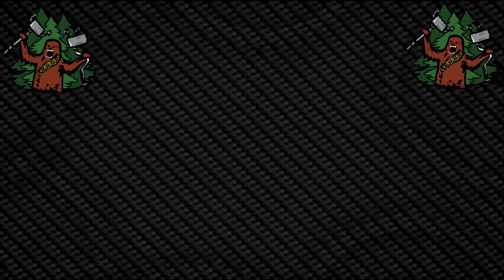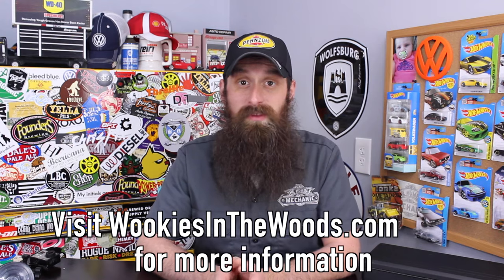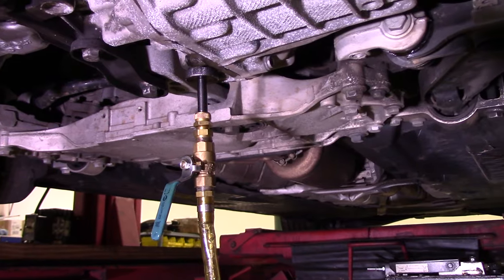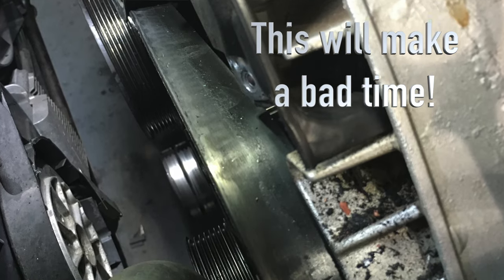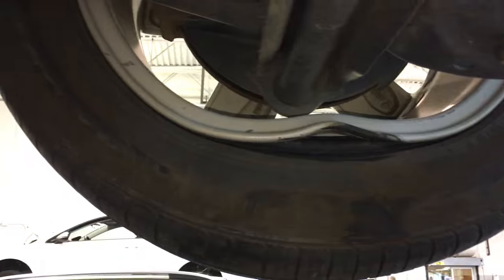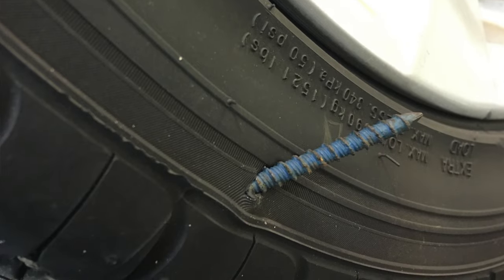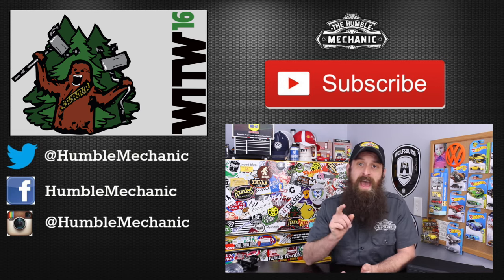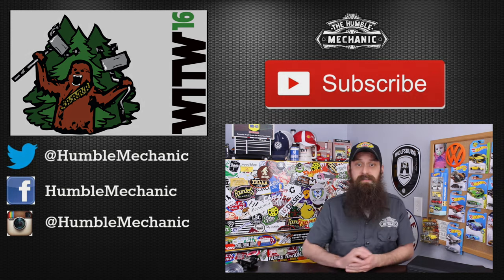Tips For Wookies In The Woods Prep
With Wookies In The Woods rapidly approaching, we are all working hard to get our cars ready for the car show and drive. But we need to be sure we are doing a few things to help keep us and our cars safe.

Join me today as we discuss:
~Maintenance you should perform
~Brake inspection
~Suspension inspection
~Think of this as track day
~Inspect belts
~The importance of TIRES (or Tyres)
~Spare tire check, or a back up if no spare tire
~These are public road
~Be safe